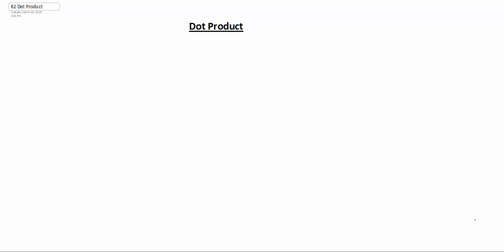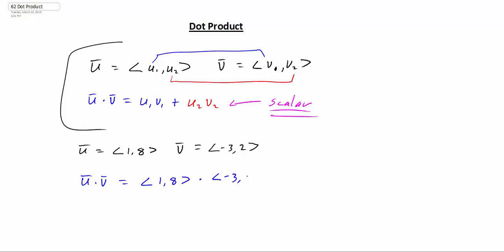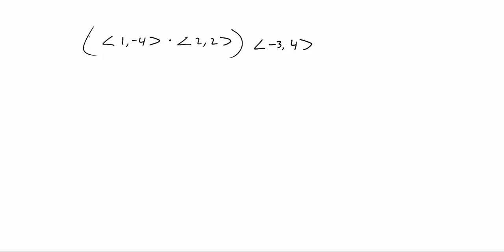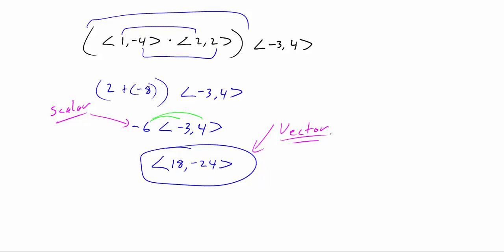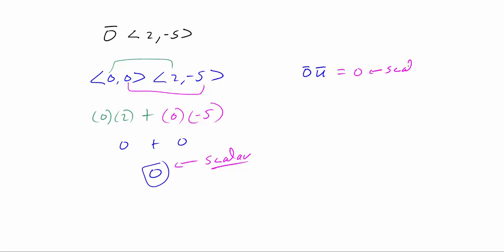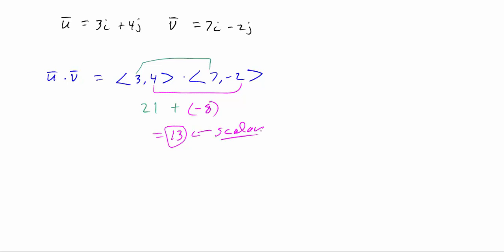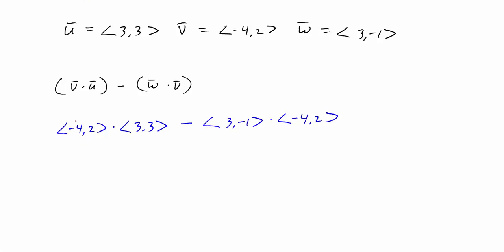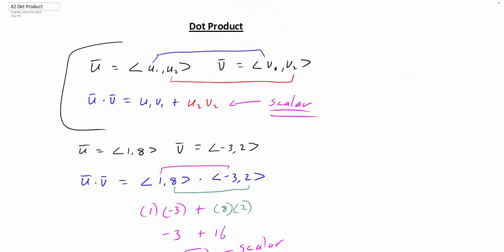62 Dot Product